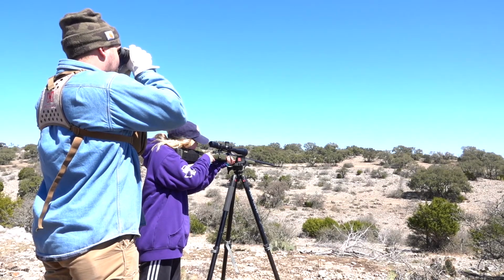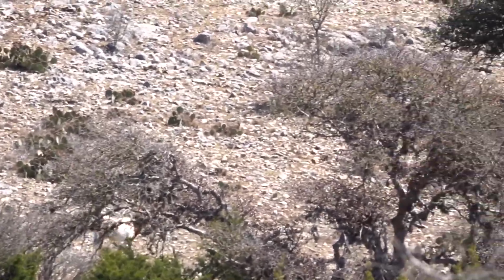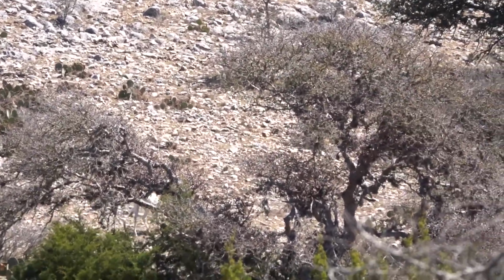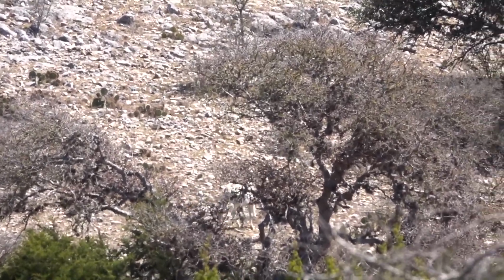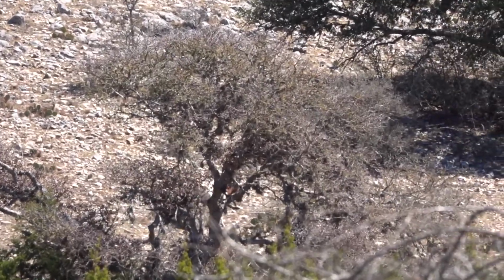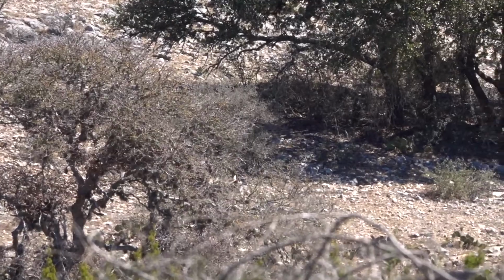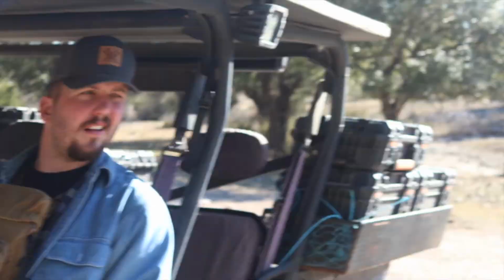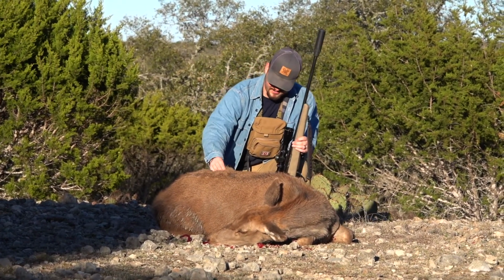Oryx Hunt in the Texas Hill Country!!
The Rack Shack Crew along with David's daughter Emma traveled to Hunt, TX for this hunt, to get an Oryx for Emma, and something to fill the freezer for Gus!